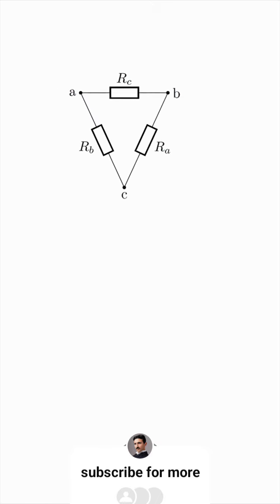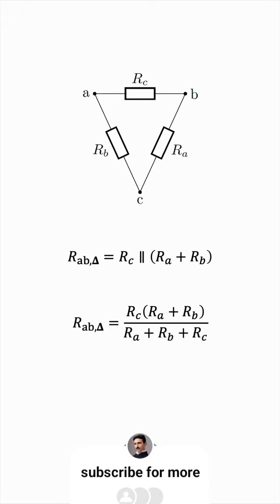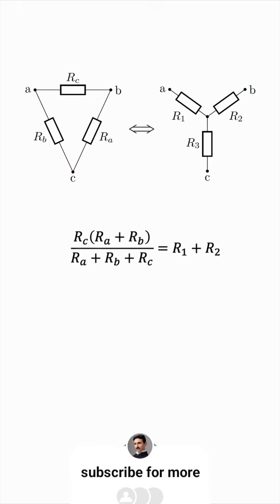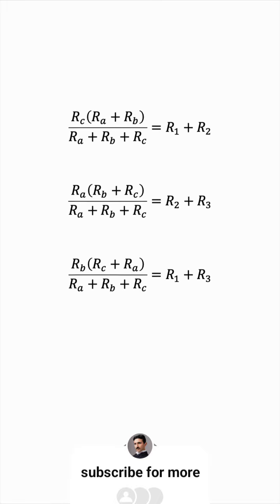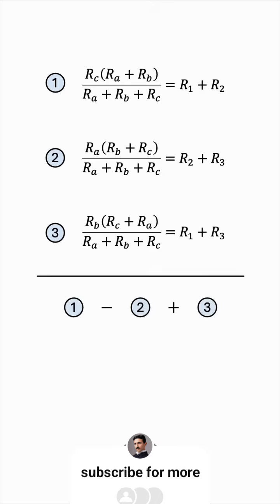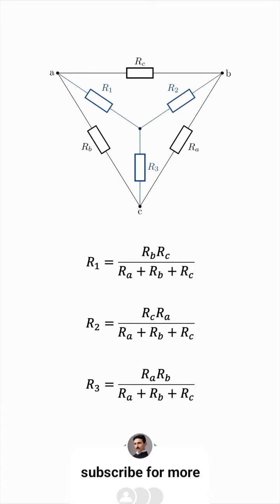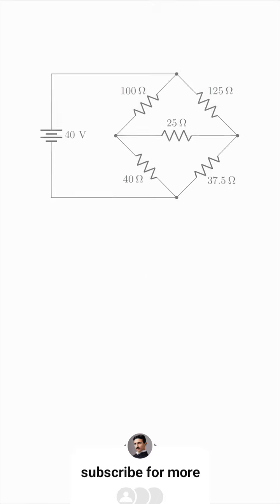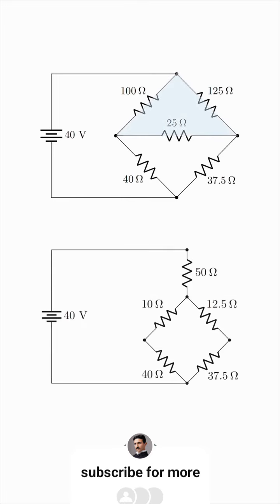Delta to wye equivalent circuit